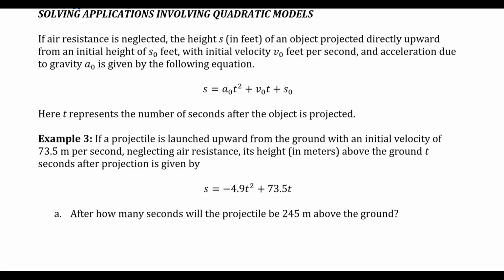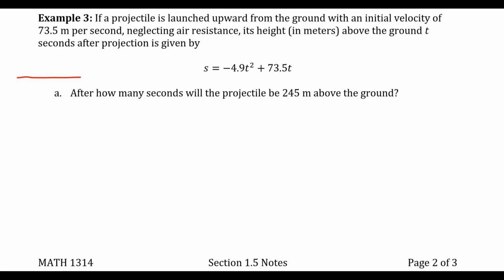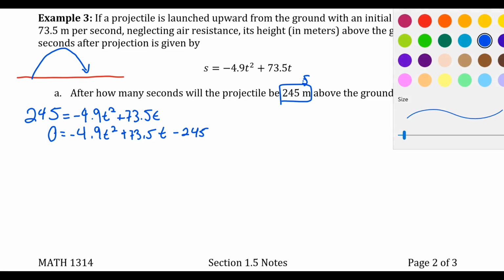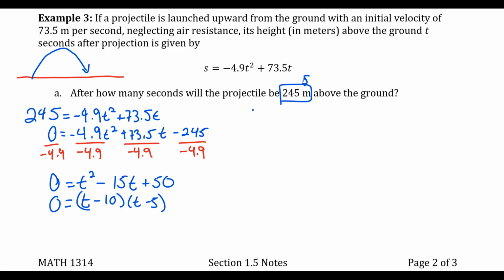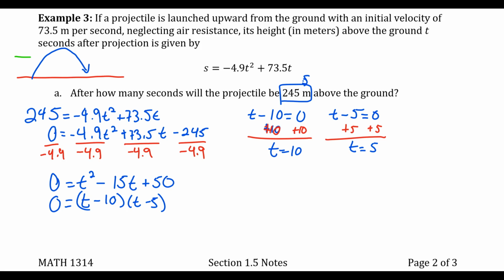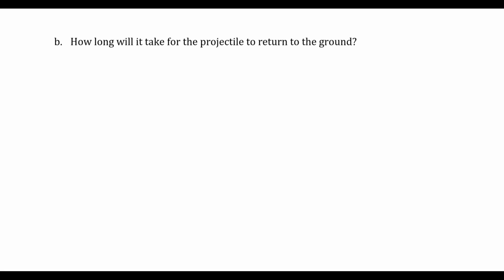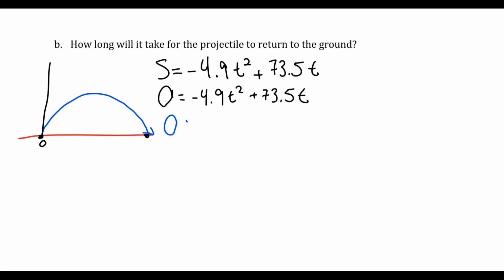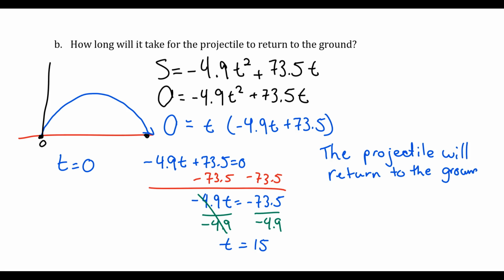Applications of Quadratic Equations Part 2